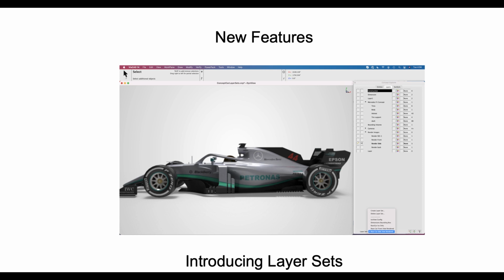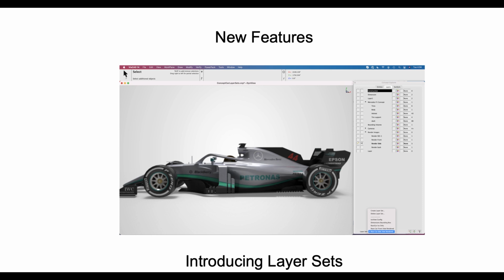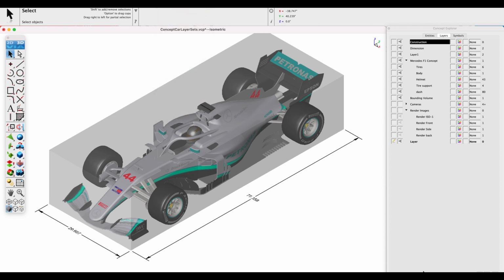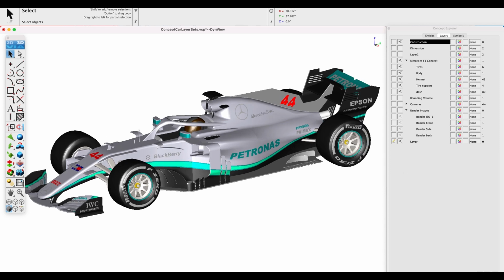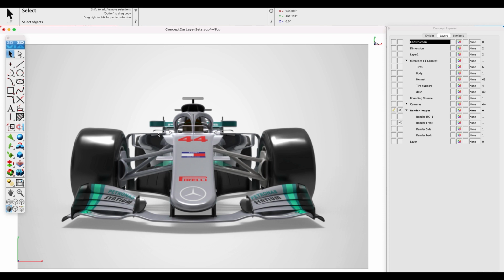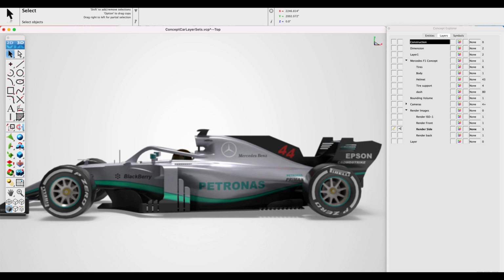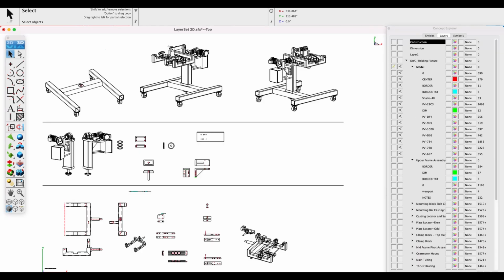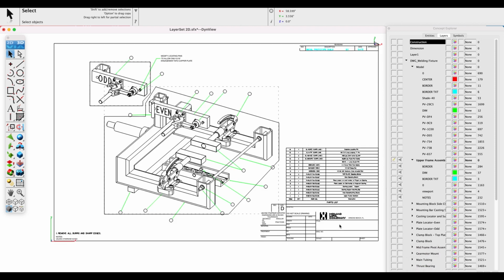What's New in TurboCAD Mac 15? Layer Set Tool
Hello everyone,
Welcome to our video on mastering the Layer Set tool. This powerful feature is designed to streamline your workflow by allowing you to save and restore groups of layers, complete with specific view orientations and zoom factors.
Layer Sets are very versatile, serving multiple purposes to enhance your design work flows. Whether you're swiftly navigating through different work setups or elegantly showcasing saved views during a presentation, Layer Sets are your go-to solution.
In today's session, we'll dive into the practical application of Layer Sets within our race car project. You'll learn how to create a range of views, save them for future reference, and seamlessly switch between them with ease.
Let’ begin by creating a layer set of our race car, bounding box, and dimensions.
To access the Layer Set turn on Concept Explorer. The layer set tools are located on the lower right corner.
To create a layer set, simply click in the popup area and select “Create Layer Set” and provide a name.
Next lets save a clean version without dimensions.  Again we will click on Create Layer Set.

And now lets set save some rendered images for quick restore.
And finally we will restore some of the layers sets we created.

Layer Sets are also highly useful for 2D drawings.  In this next example we show saving and recalling layers in an auto cad file consisting of model and draw views.